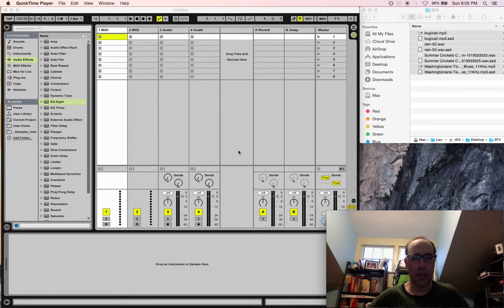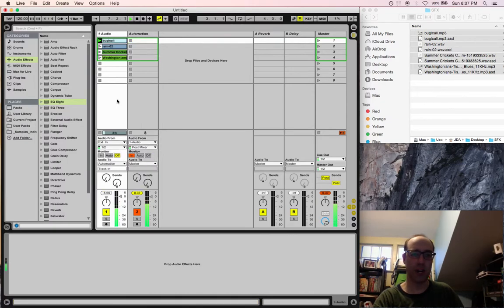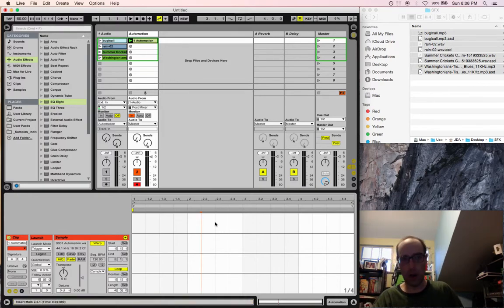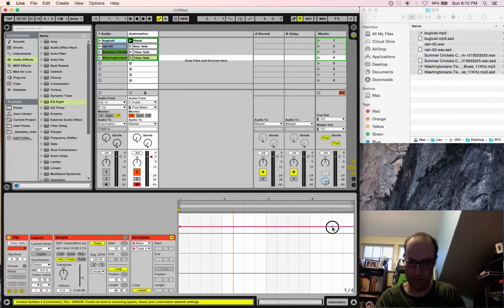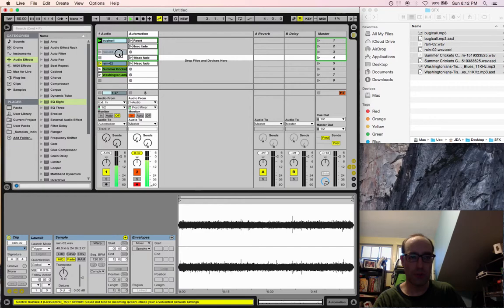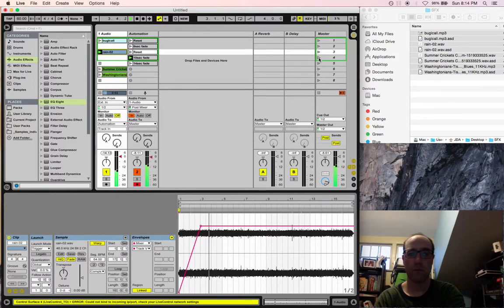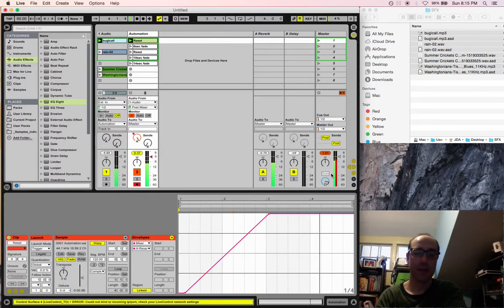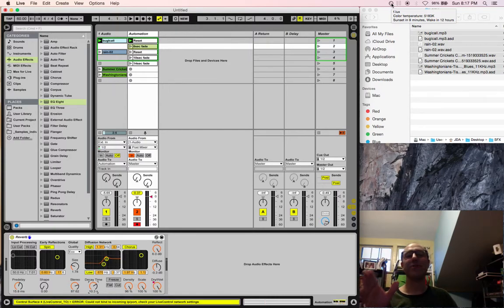Sound Designing w: Ableton Live - Automation Clips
Sound Designer Joel Abbott explains how to use Ableton Live for cuing sound files for live theatre. Route audio to an automation (or dummy) clip, which will be used to control the volume or other parameters of the sound passing through it.

*Sorry about the hiss in the audio